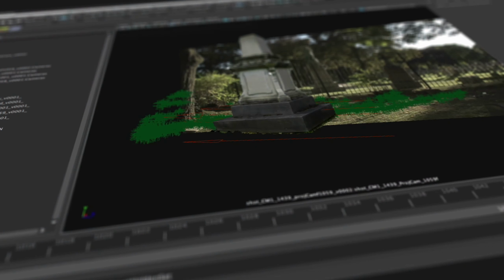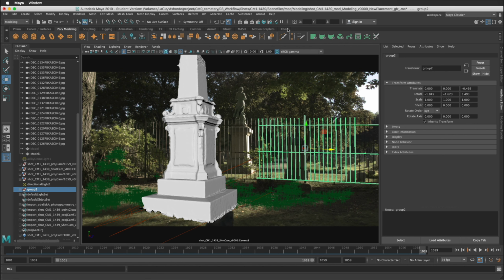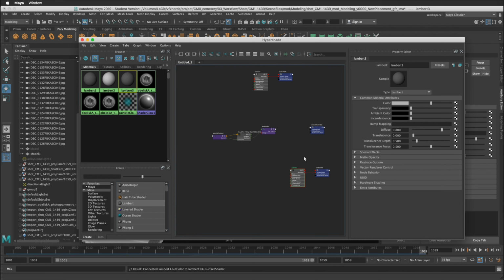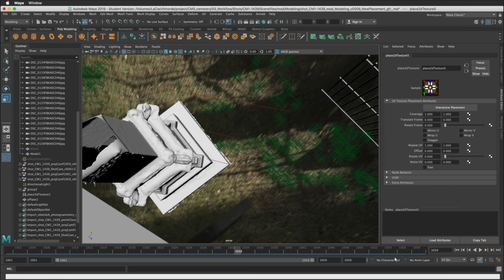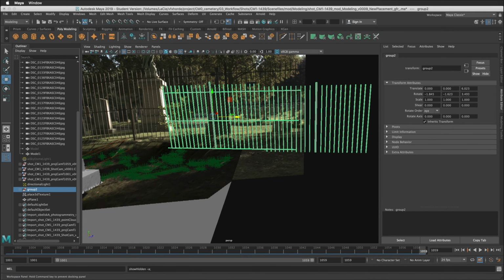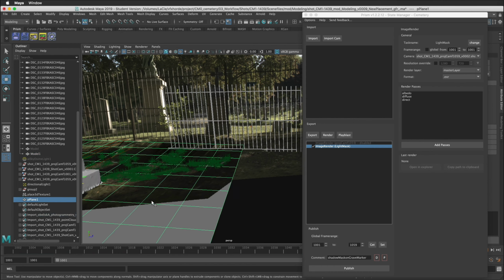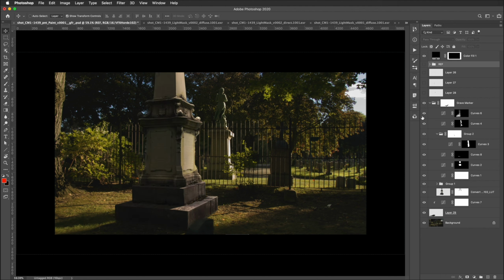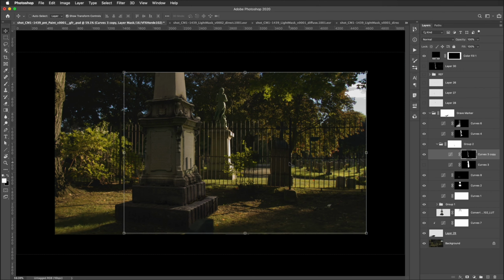Matching Shadow Shapes in Footage for 3D DMP Masks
In this video, we are going to be taking our DMP geo and a shadow caster object and aligning it with shadows in our film footage. Then using that to create a shadow mask for photoshop.

This is an expert from the Cemetery Sequence Training. Sequence trainings are a simulated VFX studio training experience where you get access to footage, tracked cameras, assets all within a VFX pipeline. The VFX Horde is here to fill in your skill and knowledge gaps that hold you back from full-time VFX employment or moving forward in your career.